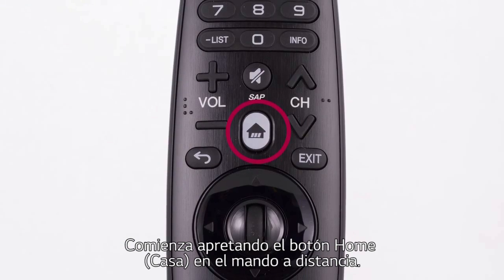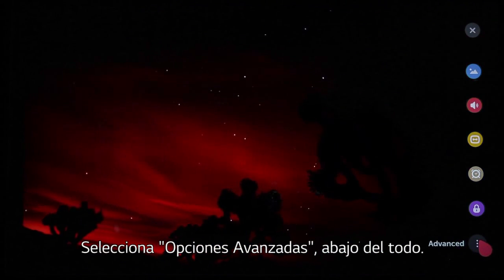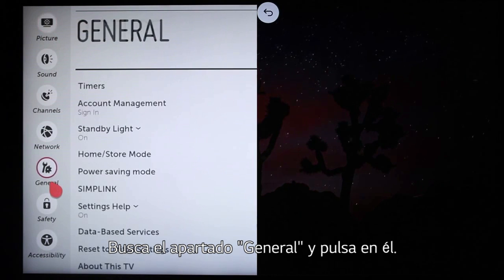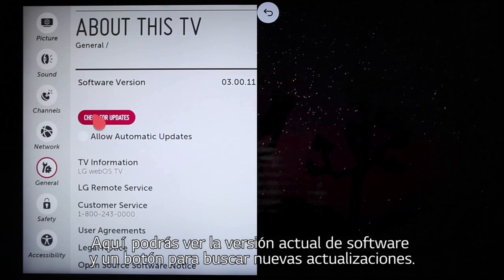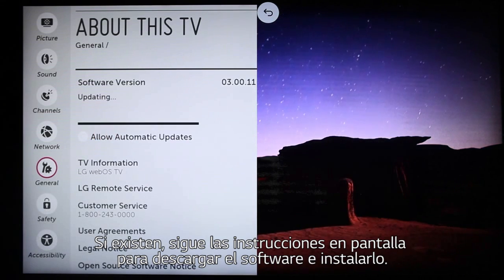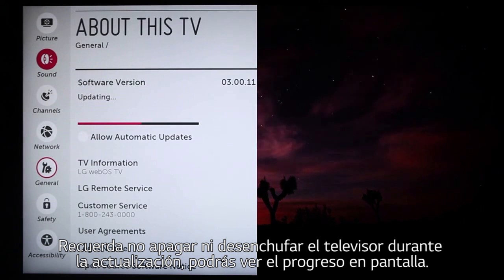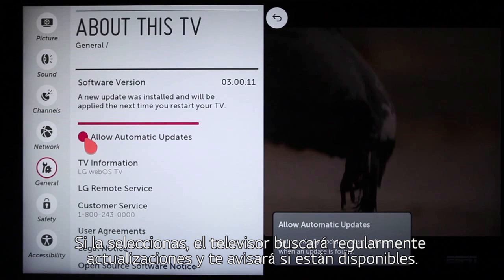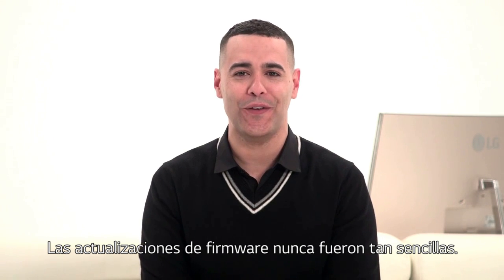LG SmartTV con webOS: Actualizar Software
Cómo actualizar el software de tu televisor LG SmartTV con sistema webOS.